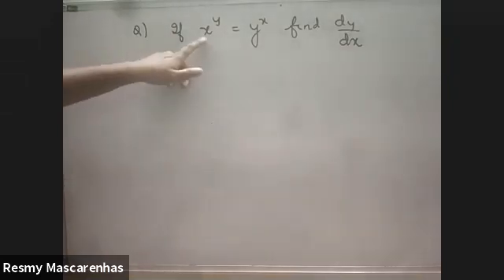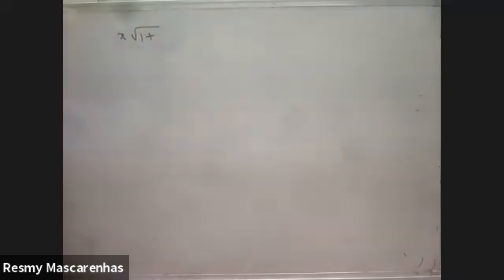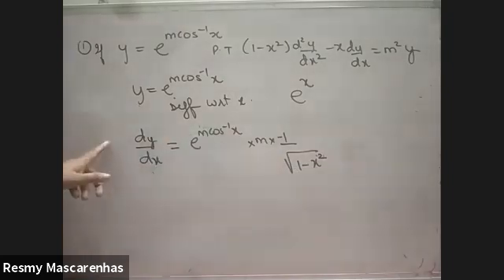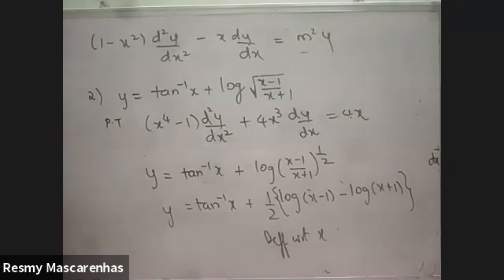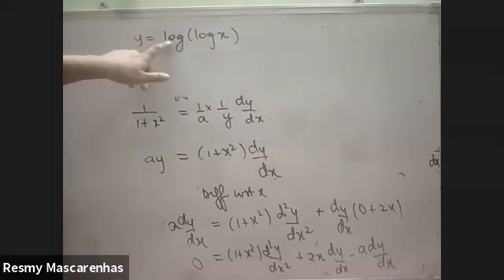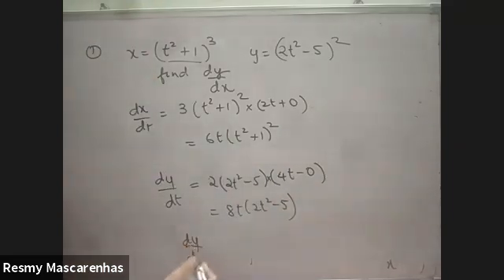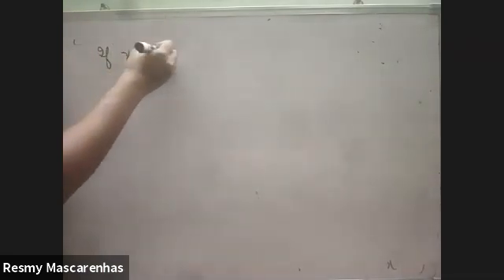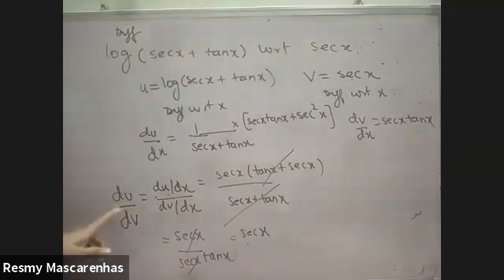derivatives revision class2